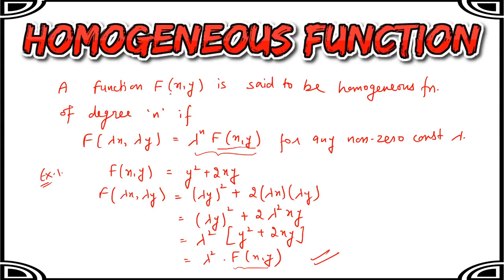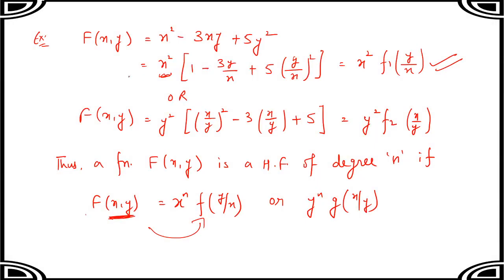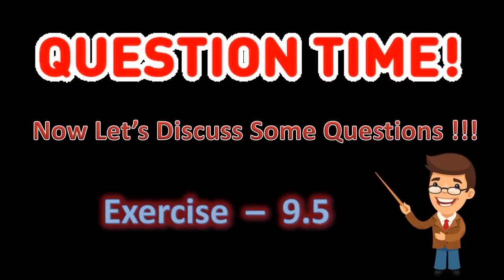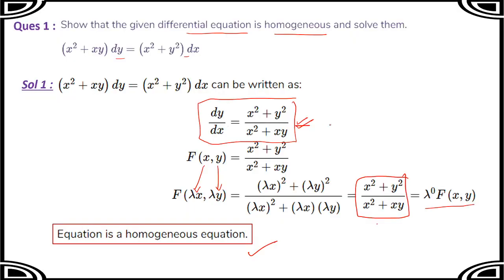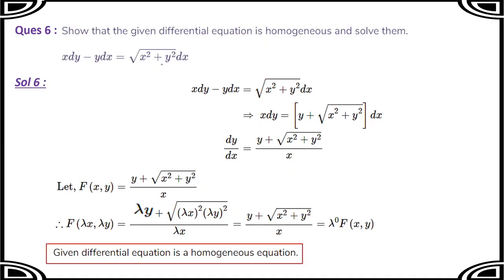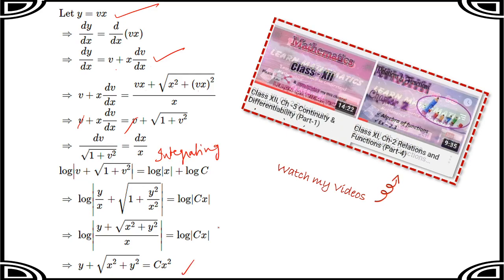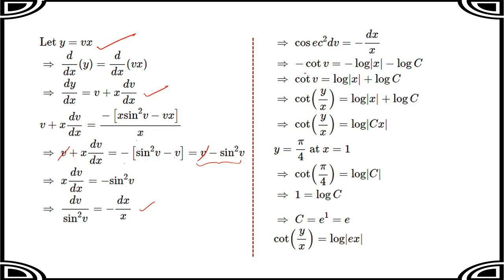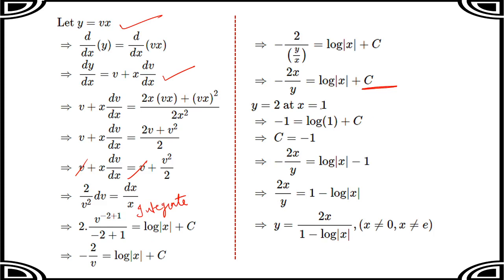Differential Equations | Homogeneous Diff Eq | Ch-9 | Ex 9.5| Part-4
@Learn Mathematics by Rekha Chhabra

Class XII
UNIT – III

Chapter 9 : Differential Equations | Homogeneous Differential Equations | CBSE | NCERT

[Topics Covered in Part 1 : Real Life Application, Order and Degree of Differential Equations ]

[Topics Covered in Part 2 : General and Particular Solutions of Differential Equations | NCERT Ex - 9.2 ]

[Topics Covered in Part 3 : Variable Separable Method to solve Differential Equations | NCERT Ex - 9.4]

[Topics Covered in Part 4 : Homogeneous Differential Equations | NCERT Ex - 9.5]

Thanks!